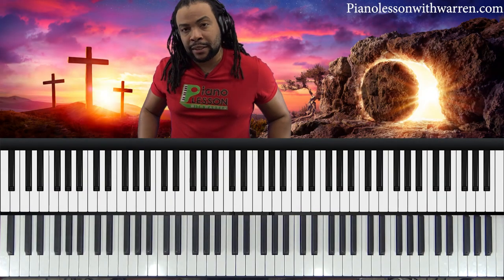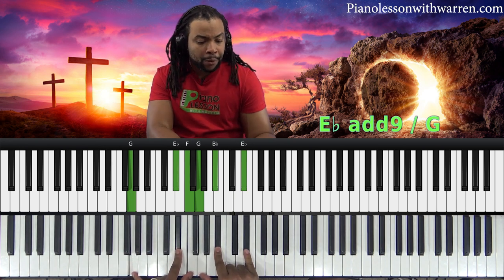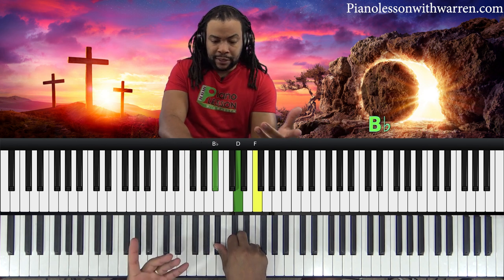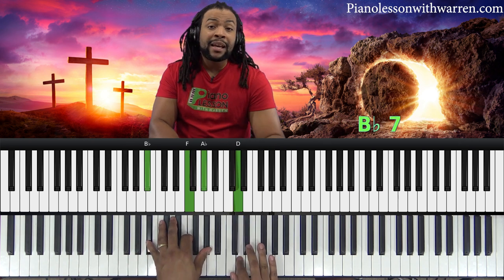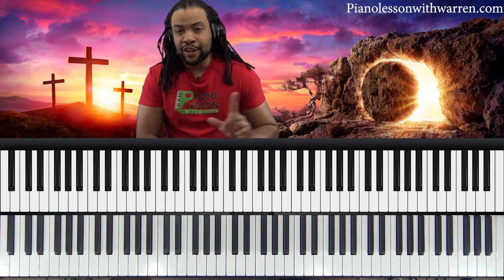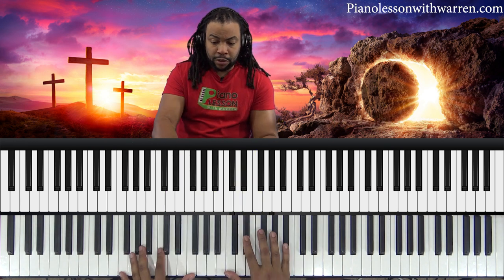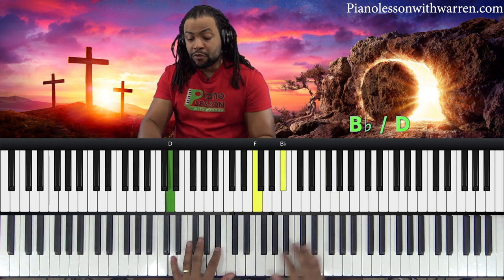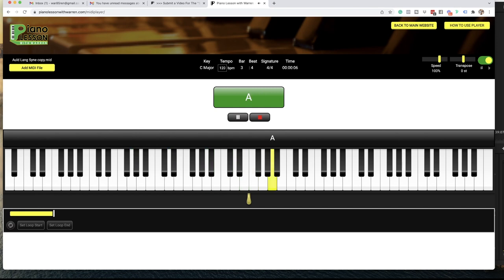breakdown Of The 'worthy Is The Lamb' Chords - Learn To Play This Powerful Worship Song!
Worthy Is The Lamb  (Chord Breakdown)